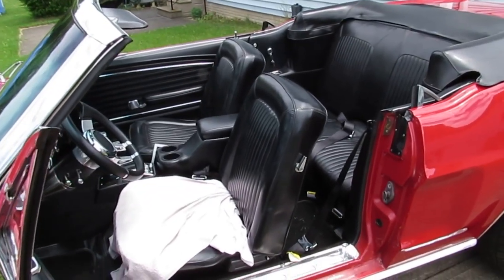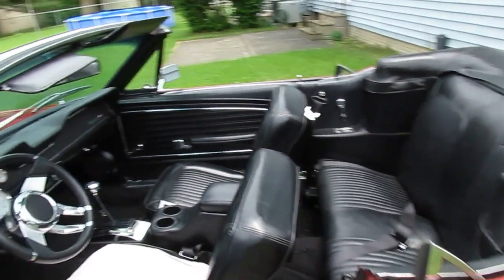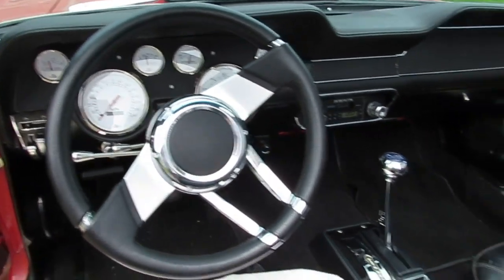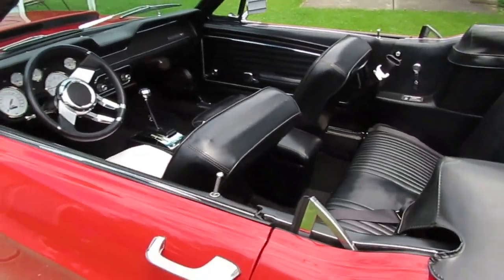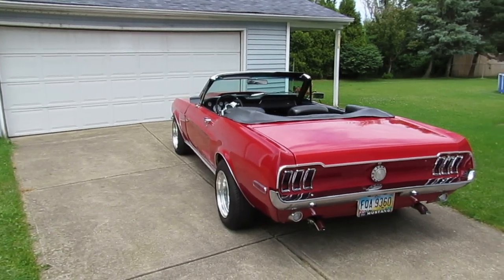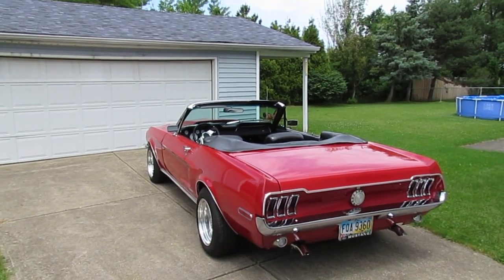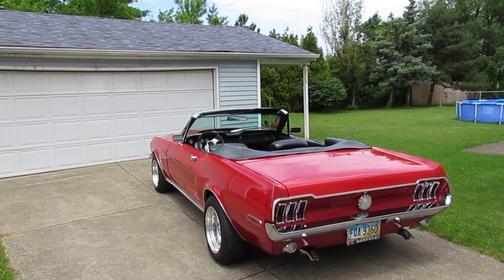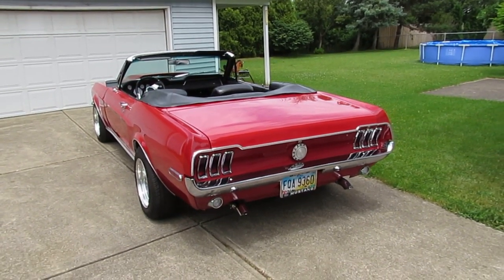1968 Ford Mustang Convertible Hot Rod at BigBoyzToyz69.com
Private Owner car located in Elyria, Ohio 44035 * $24,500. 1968 Ford Mustang convertible that was rotisserie  restored about 8 years ago  and about 6000 miles since done. Always garage kept and never in any adverse weather. Very solid body and very nice undercarriage, no rust issues. Door lips and under doors are solid no rust ever. Paint is very nice driver quality that shows very well and the car appears very straight. Interior is all nice except the drivers seat which could use redone or just cover it up and drive like the present owner. All new after market white face gauges and B&M shifter. Under the hood is healthy 351 Windsor which has been professionally rebuilt by Motor Heads. Mild cam, aluminum heads, aluminum intake, Holley Eliminator carburetor , headers and dual exhaust out the rear. Transmission is a Performance C4  automatic. This car runs and drives very well  and everything works as it should. The convertible top comes up by hand and does need replaced or fixed. Frame is all nice, no issues. The present owner only drives the car on nice days and the top down as most convertible owners do. This top is good enough to get home in the rain but the rear window stitching has let loose. Priced to sell!! CALL ME !!